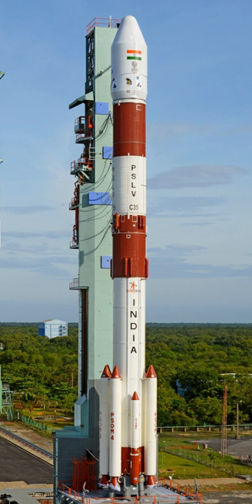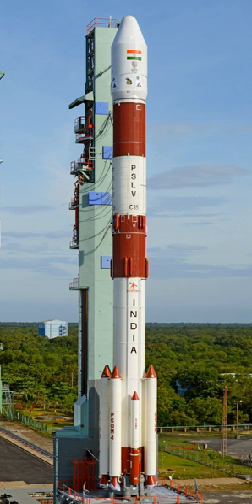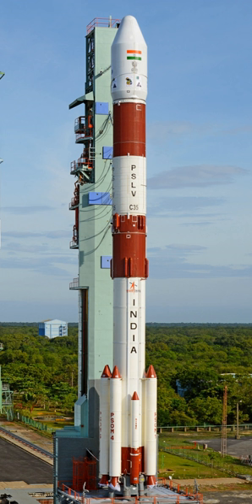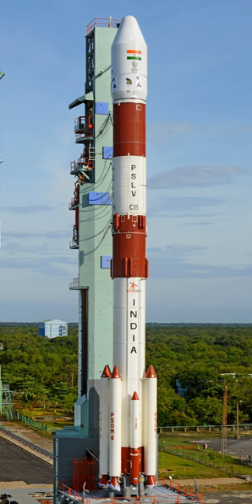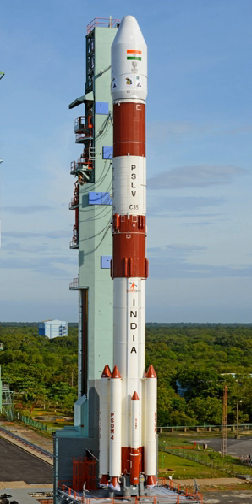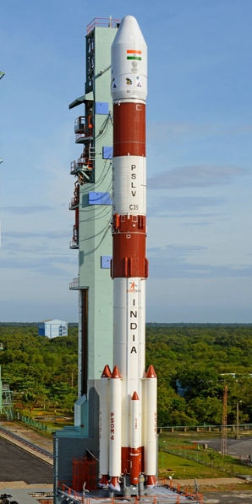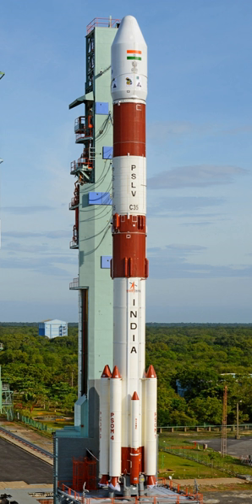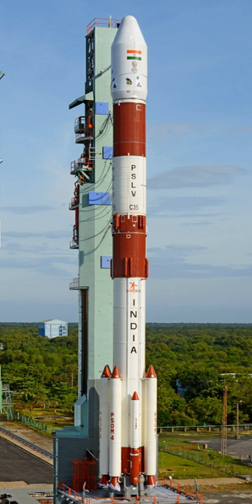PSLV | Wikipedia audio article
00:01:49 1 Development
00:07:13 2 Vehicle description
00:11:52 3 Variants
00:12:51 3.1 PSLV-G (retired)
00:13:46 3.2 PSLV-CA
00:14:56 3.3 PSLV-XL
00:16:06 3.4 PSLV-DL
00:16:40 3.5 PSLV-QL
00:17:12 3.6 PSLV-3S (Concept)
00:17:52 4 Launch history
00:18:33 5 See also

- Socrates

SUMMARY
The Polar Satellite Launch Vehicle (PSLV) is an expendable medium-lift launch vehicle designed and operated by the Indian Space Research Organisation (ISRO). It was developed to allow India to launch its Indian Remote Sensing (IRS) satellites into sun-synchronous orbits, a service that was, until the advent of the PSLV in 1993, commercially available only from Russia. PSLV can also launch small size satellites into Geostationary Transfer Orbit (GTO).Some notable payloads launched by PSLV include India's first lunar probe Chandrayaan-1, India's first interplanetary mission, Mars Orbiter Mission (Mangalyaan) and India's first space observatory, Astrosat.PSLV has gained credence as a small satellite launcher due its numerous multi-satellite deployment campaigns with auxiliary payloads usually ride sharing along an Indian primary payload. Most notable among these was the launch of PSLV C37 on 15 February 2017 successfully deploying 104 satellites in sun-synchronous orbit, tripling the previous record held by Russia for most number of satellites sent to space on a single launch.Payloads can be integrated in tandem configuration employing a Dual Launch Adapter. Smaller payloads are also placed on equipment deck and customized payload adapters.